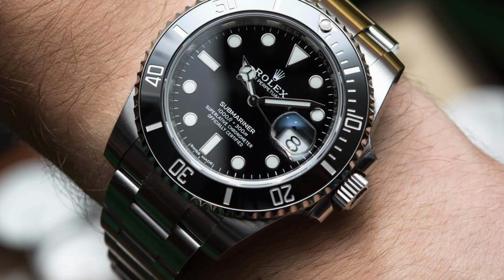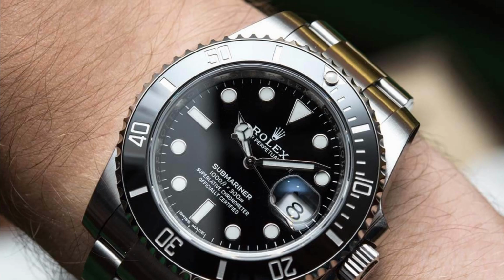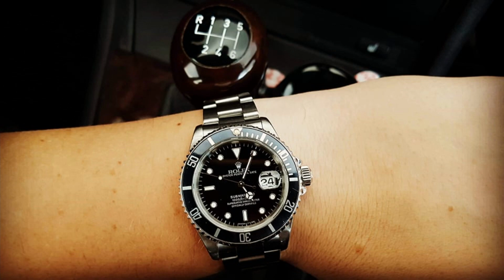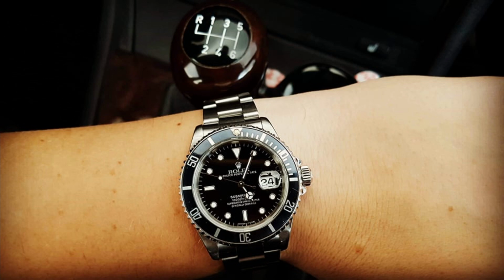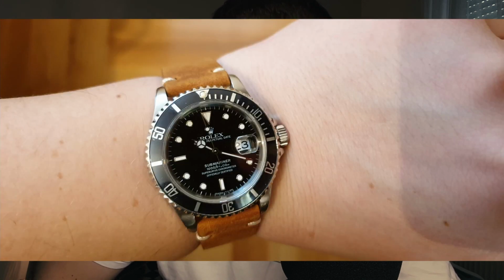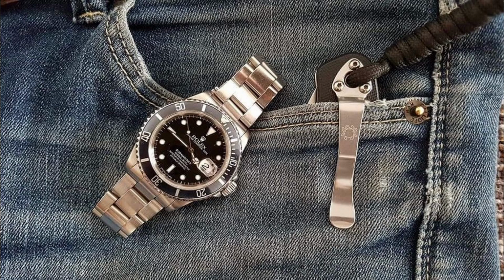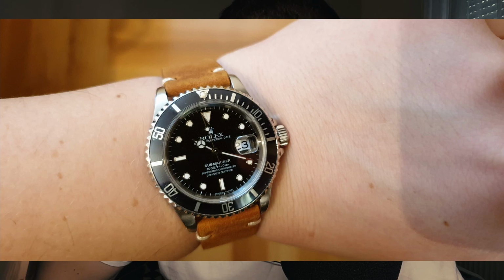Should You Upgrade your Pre Ceramic to Ceramic Rolex Sub ?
Should you upgrade to 116610 Rolex Submariner
EDC GUNNER Wrist Watch Reviews, Guides & Advice

great watches to start your collection:
SEIKO SKX
ORIENT RAY
Hamilton Khaki
Orbita Watch cases and winders

Straps,Natos and Bracelets